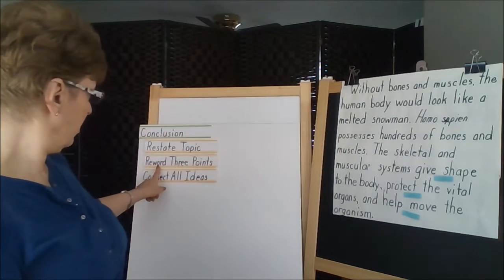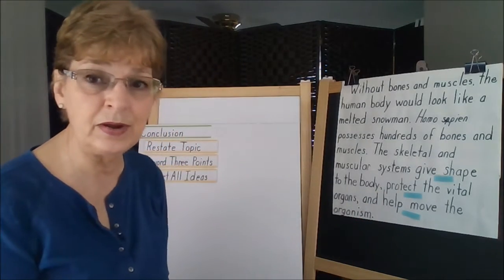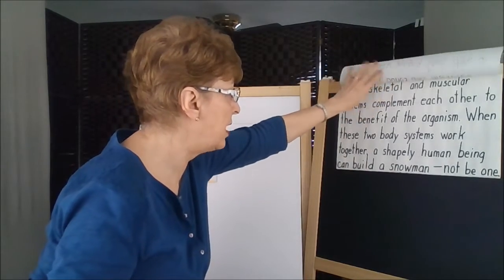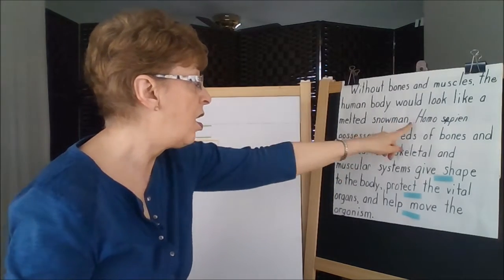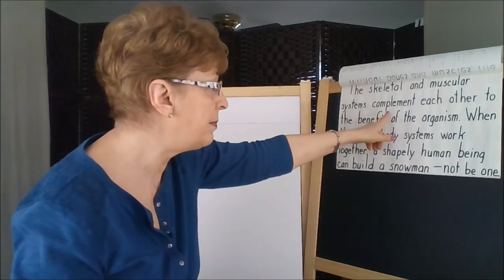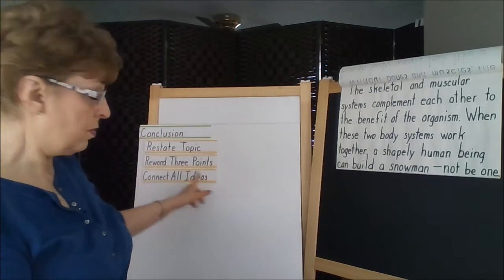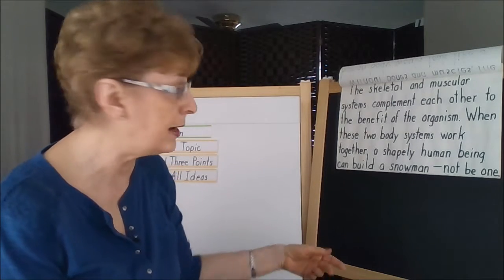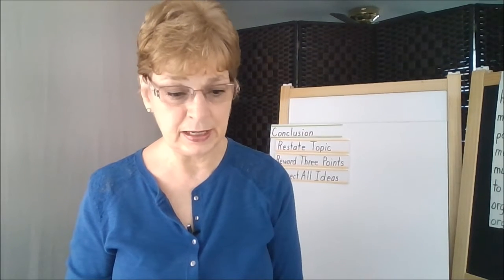The Conclusion/Summary Paragraph - Parent's Introduction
"The Conclusion/Summary Paragraph" explains how to use the introductory paragraph to construct the conclusion paragraph by restating the topic (in a slightly different way) and rewording/connecting the three general supporting topics.